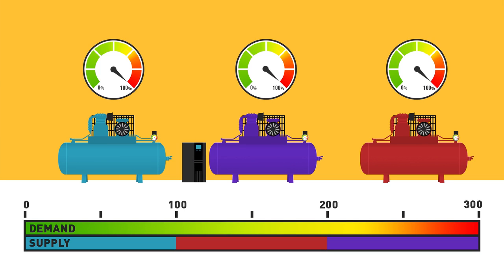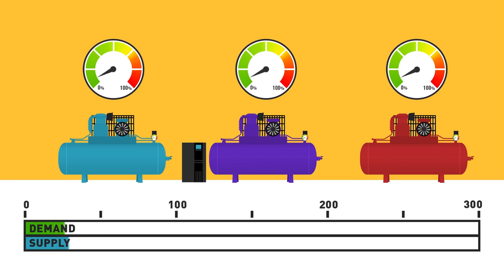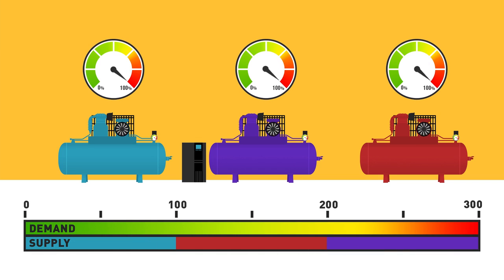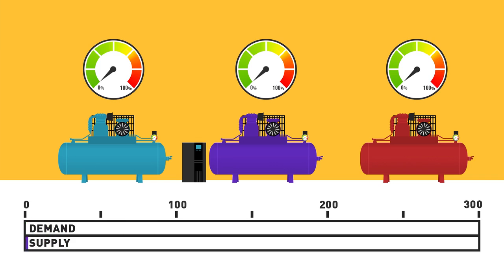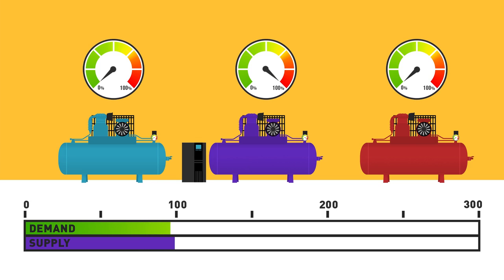Variable Frequency Drive (VFD) Strategies for Maximizing Compressors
Taking a strategic approach to utilizing a Variable Frequency Drive (VFD) for compressors can help save you both energy and money.